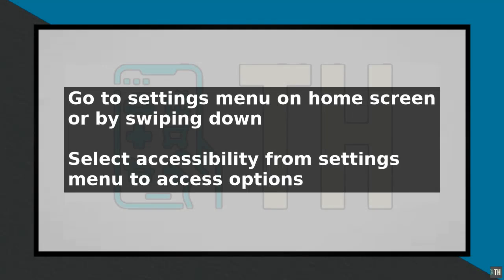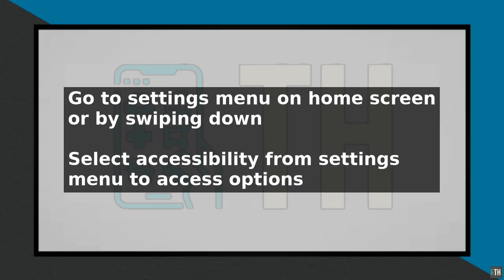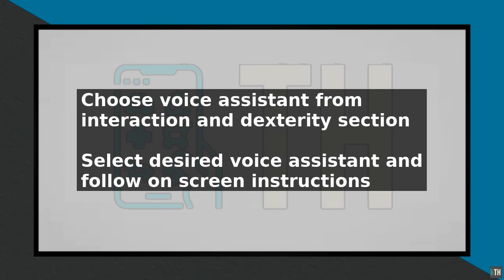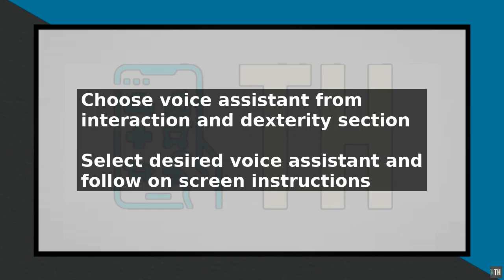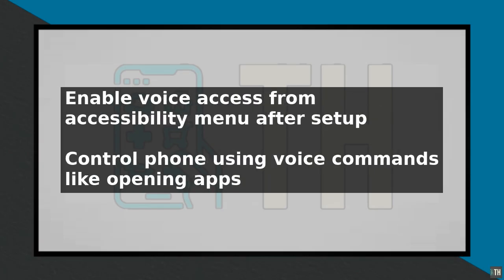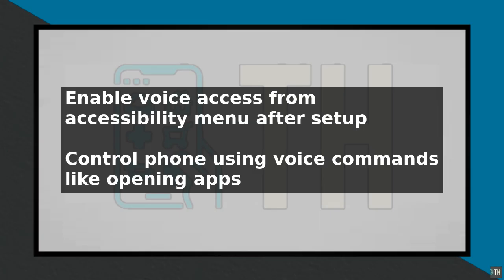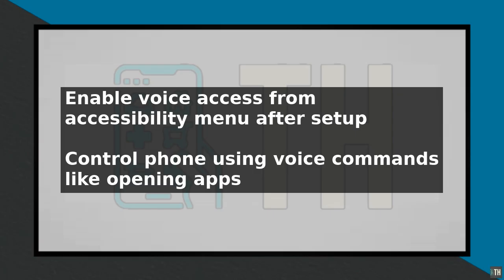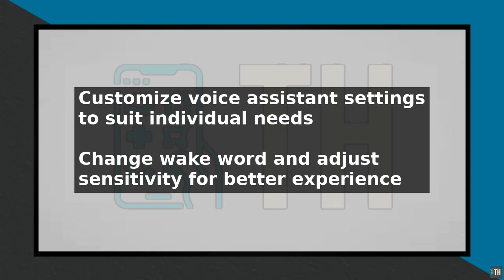How To Enable Voice Access On Samsung Phone (2025)